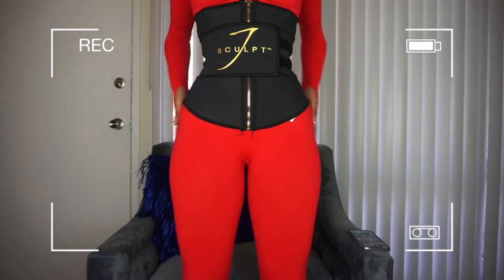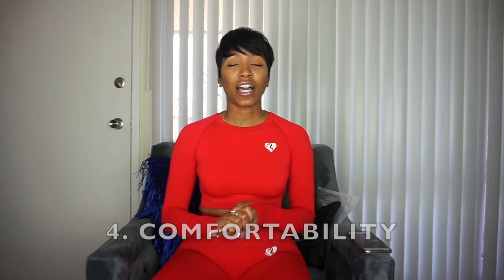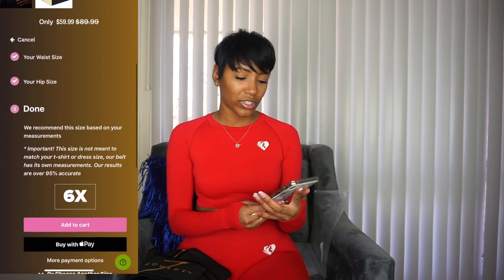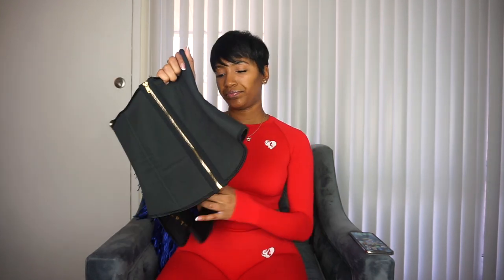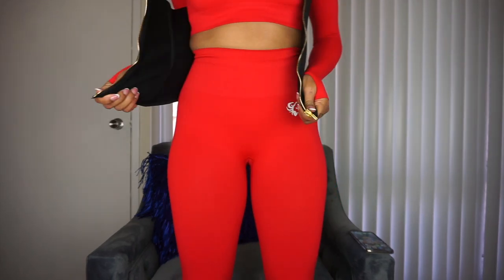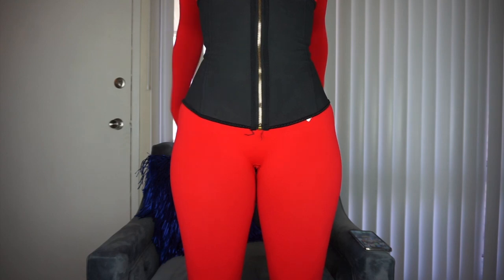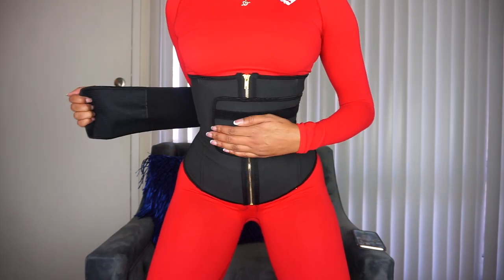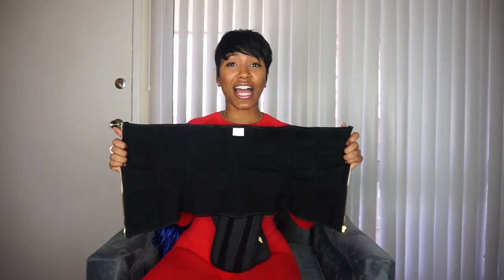JSCULPT FITNESS BELT REVIEW | MY OVERALL HONEST THOUGHTS | IS IT BETTER THAN KEYSHIA KA'IOR ???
Hey guys! Here is a video where I am giving my honest review on the Jsculpt Fitness Belt. I have pros and cons but check out the video and let me know your thoughts. Thank you shy subs! 💕

PERSONAL BIO:
Name: Rashaya Boston
Age: 24
Ethnicity: Black/African American